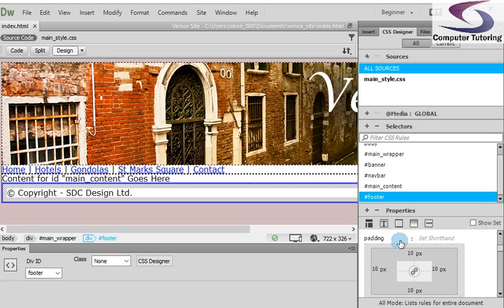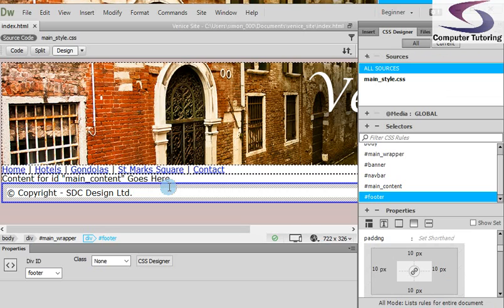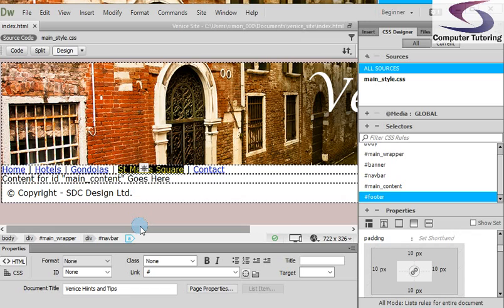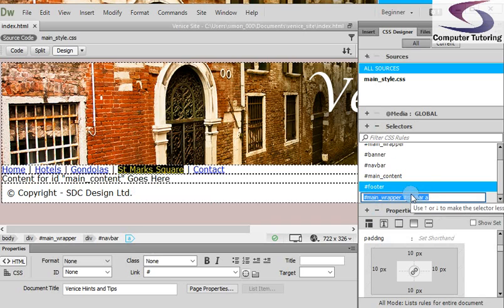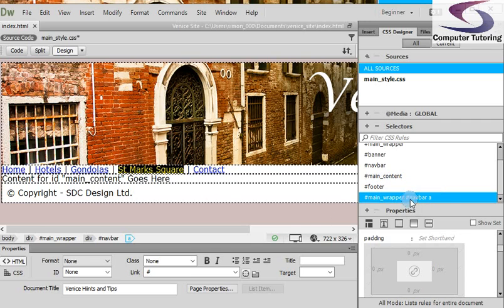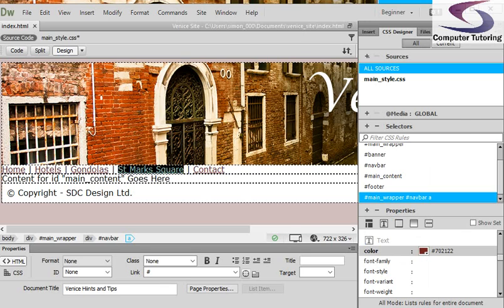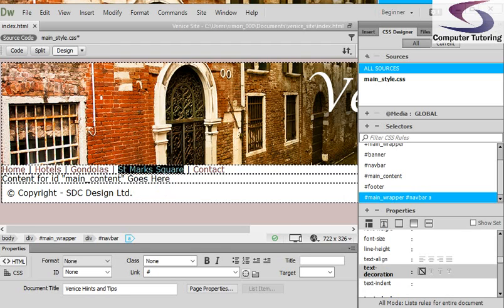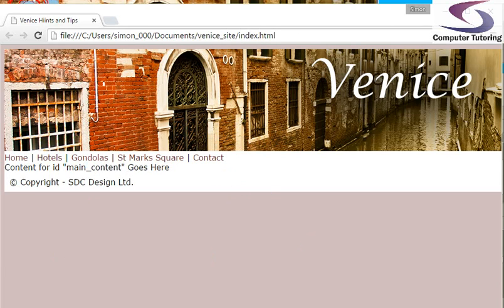change hyperlink colour - How to create a website from scratch in Dreamweaver part 8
This tutorial will show you how to change the blue colour of hyperlinks to the colour of your choice. Using CSS you will also remove the underline that appears beneath hyperlinks by default. Should you want to download the exercise files that come will this please